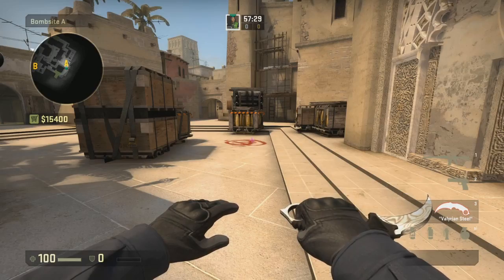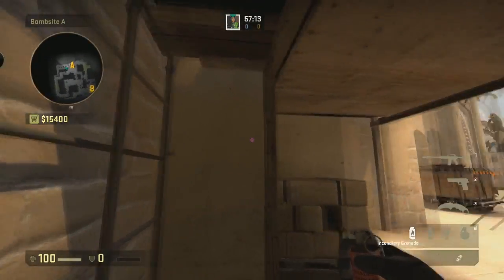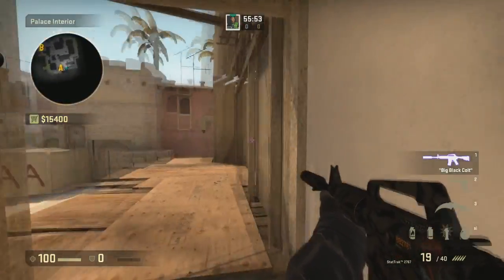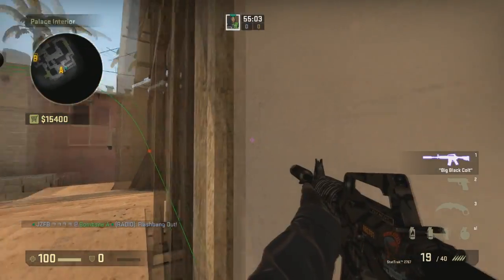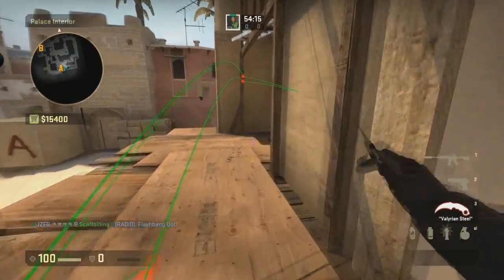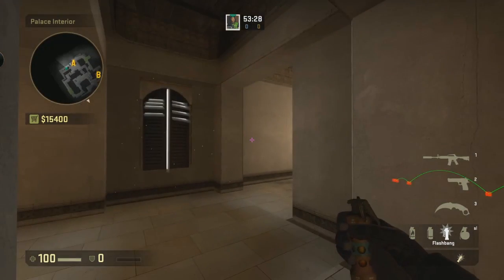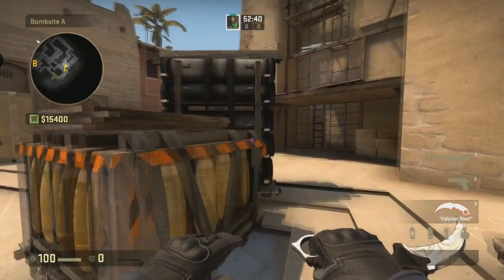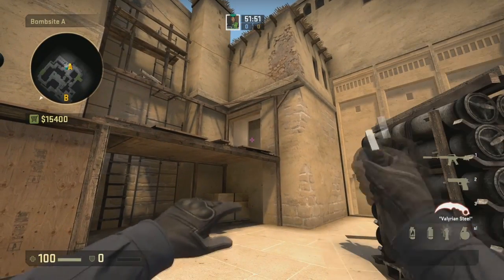FACEIT nades #5 - de_mirage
The FACEIT nades series takes you through competitive maps and shows you how to get the most out of your grenades, to help your team, get you out of tight spots and maximise your efficiency versus the enemy!